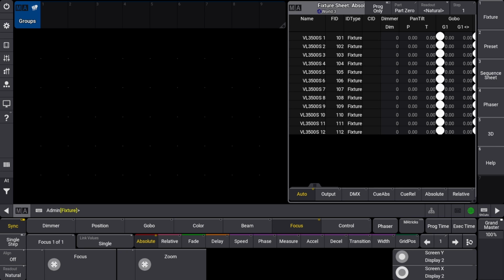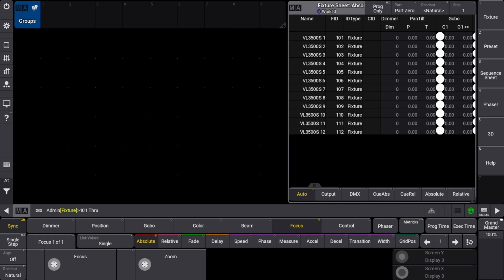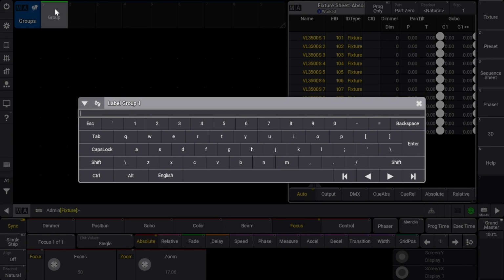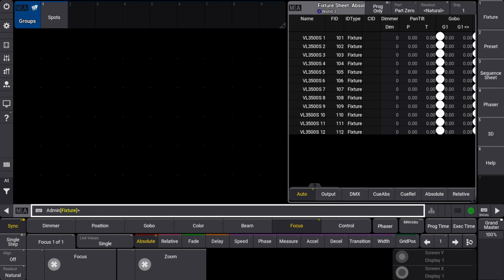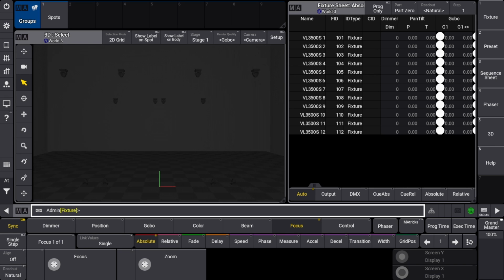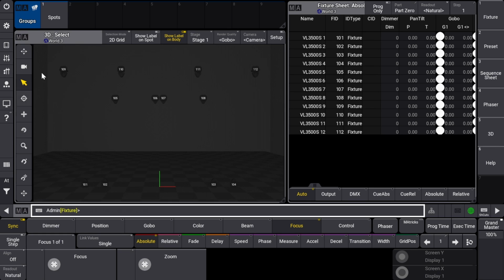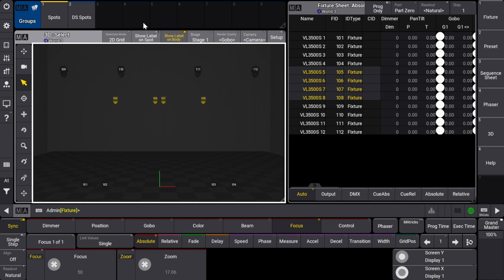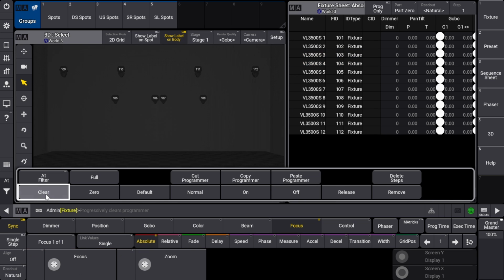Creating Fixture Groups in GrandMA3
In this video, we go over how to create groups of fixtures in GrandMA3. We also take a quick look into MA3's "Swipey" feature, meant to boost productivity by putting options at your fingertips much faster.

My desk setup:

Razor Blade
Sceptre 55" 4K UHD
Viewsonic 22" Touchscreen
Shure SM7B
M-Audio AIR 192|14
JBL 305P MkII
Logitech G604 Wireless Mouse
Redragon K599 Wireless Keyboard
Elgato Stream Deck

License ID: DVNVx7kv6pr